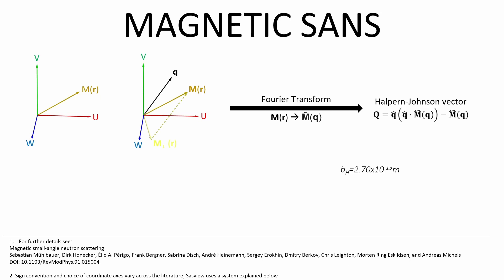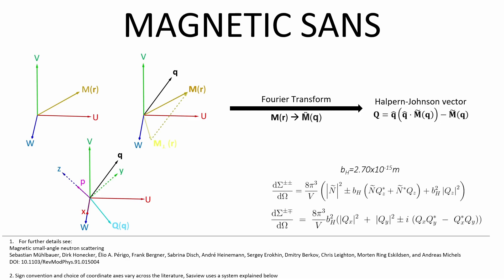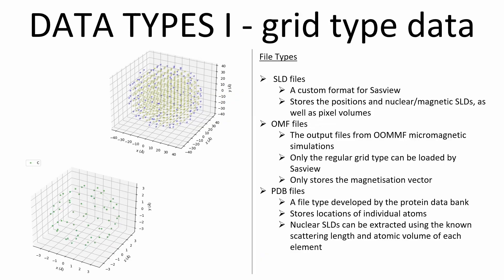SasView 5.0.5 - How to use the new scattering calculator for magnetic scattering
This tutorial shows how to use the new scattering calculator features to predict the scattering from magnetic structures when using polarized neutron beams with polarization analysis and compare the results to actual data